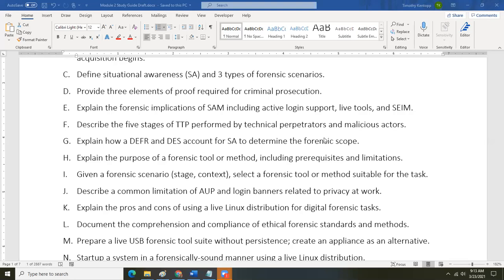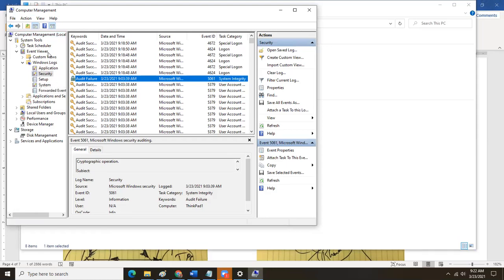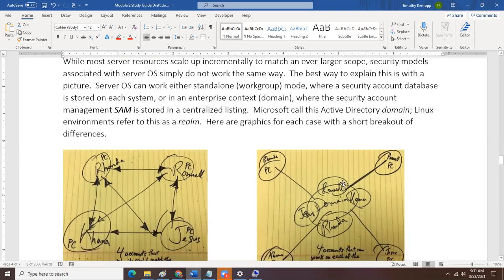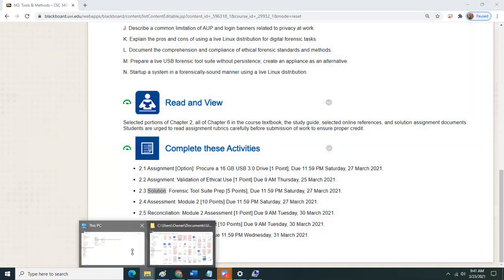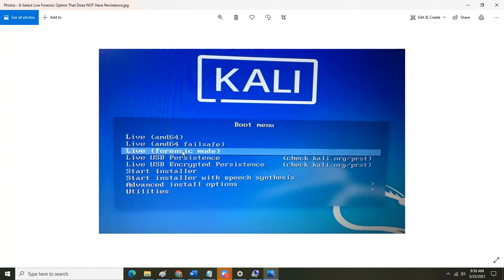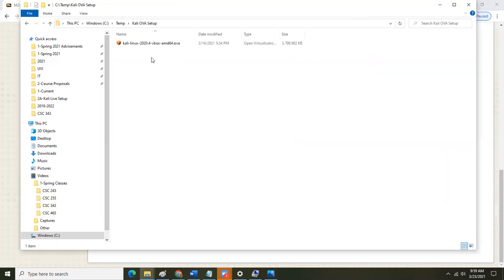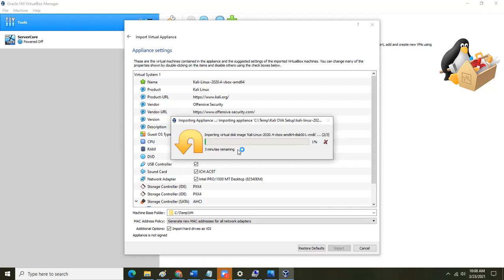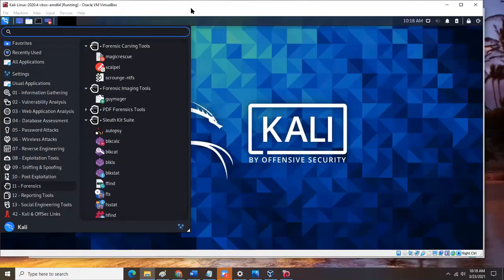Setup of Forensic Tools, 23 March 2021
This shows tasks you need to perform if you choose Option 2 of the module solution.